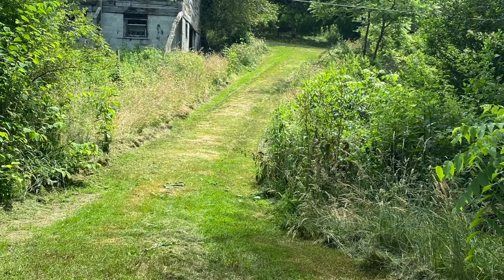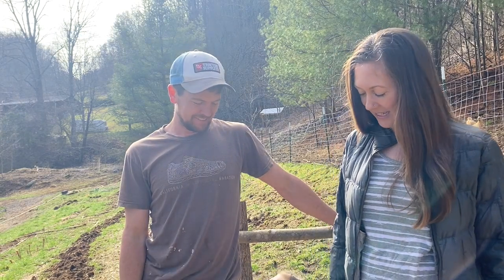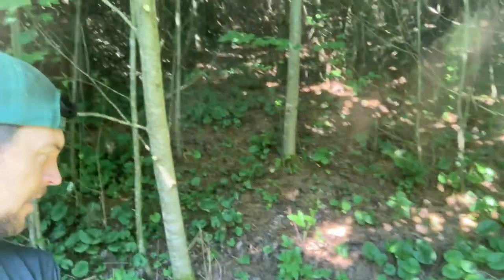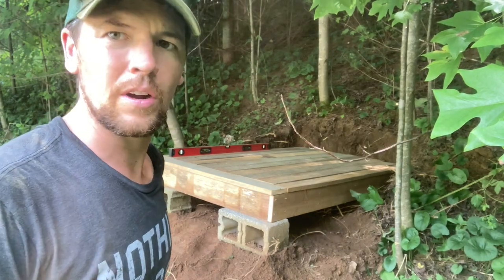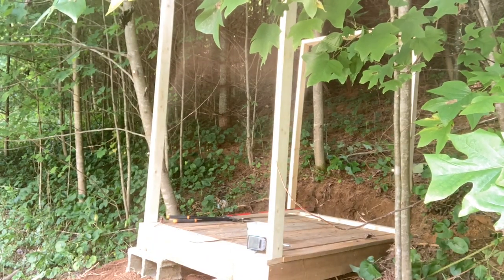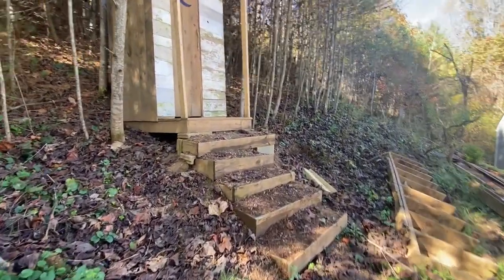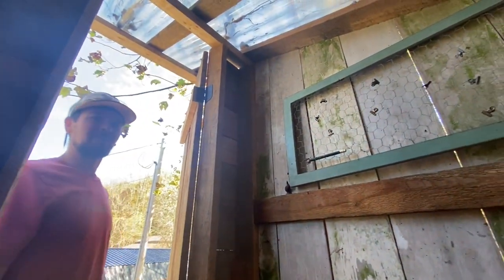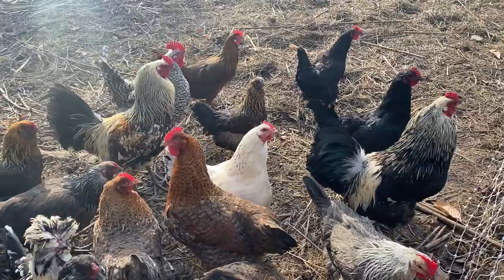Building our Composting Outhouse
Today we're taking you back to July 2021, right when we arrived on this property.  We hadn't found the septic system yet and we weren't going to travel 40 minutes each way to dump our camper tanks.  So... we decided to use a compost system (which we really only needed to use for a couple weeks, after that it was just fun).  We build our own unique little Outhouse in the woods.

The Holt Family